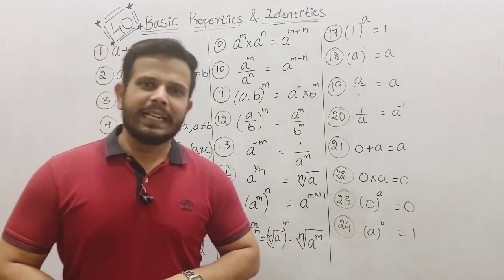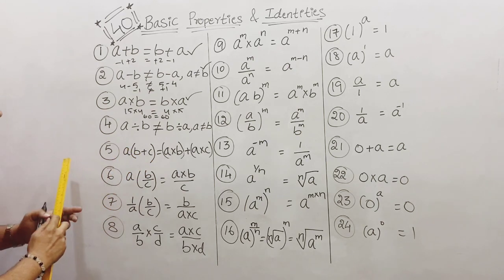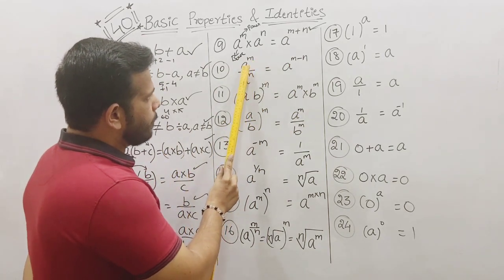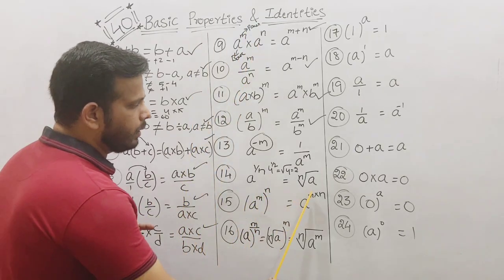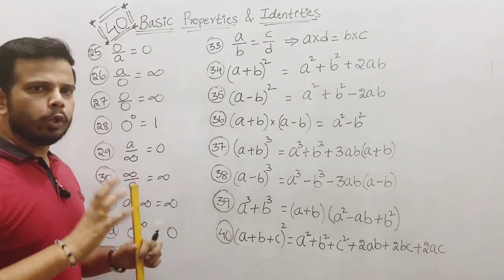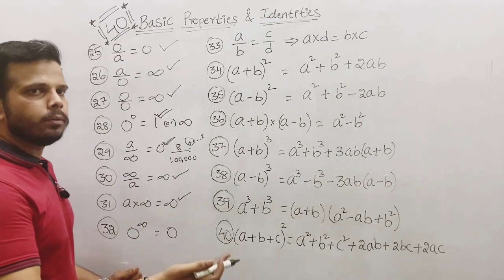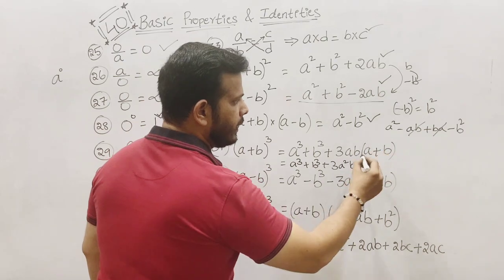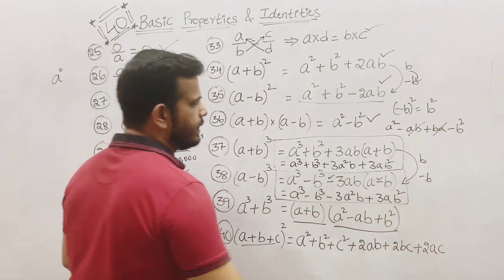Basic Properties and Identities: 40 Very very important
In mathematics, a property is a characteristic that always remains true. Number properties are at the core of mathematics and help us to understand and work with complex equations and problems. The addition properties in math make it easier to work with numbers by allowing you to regroup them so that an equation is easier to solve.

Algebraic identities are used to solve the algebraic expression or polynomial faster. It makes the calculation easier. Algebraic identities are used in our day-to-day life and in the workplace, too, how the millions of chips in a phone work are derived with the help of algebraic identities. The area of a box, land, etc., can be easily found by Algebraic identities.